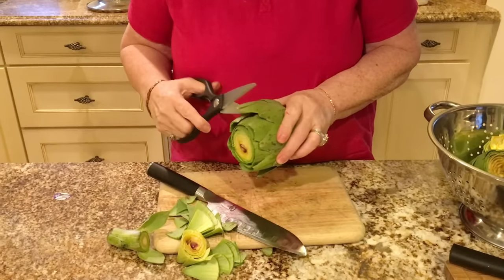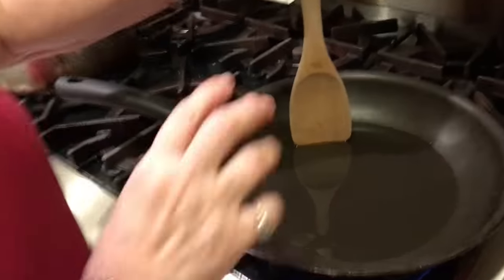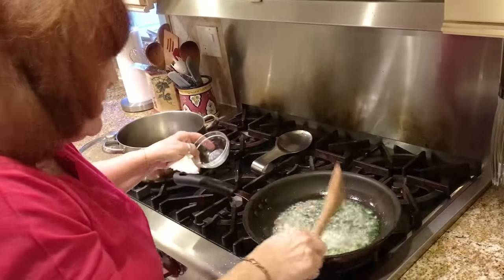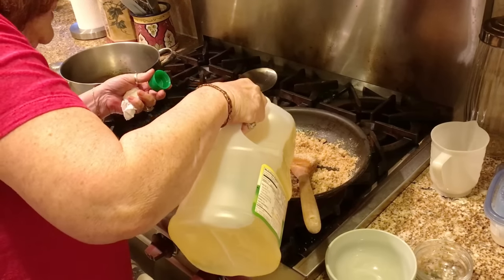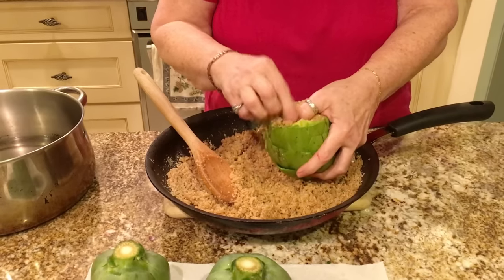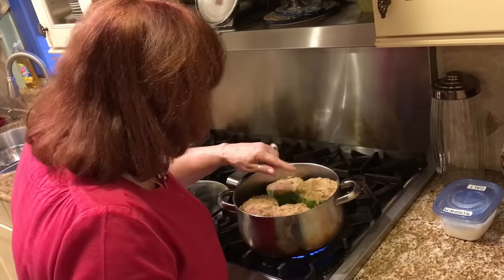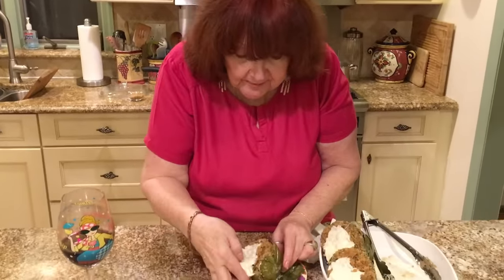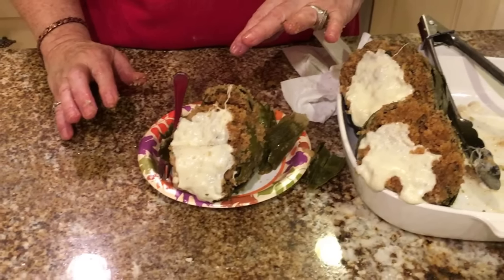Nanny's recipe on how to Make Italian Stuffed Artichokes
This is Nanny's family recipe for our delicious Stuffed Artichokes. Enjoy! - Hedy

Recipe: Italian Stuffed Artichokes

4 Artichokes
2 cups plain breadcrumbs
3-4 cloves garlic minced
¼ cup fresh parsley minced
About 3/4 cup of grated Italian Cheese
½ cup oil (preferably EVVO)
Salt

Optional:
4 slices Mozzarella
About 2 slices Prosciutto

Wash artichokes thoroughly and cut off sharp edges.  Snip the edges of leaves with scissors to remove prickly ends.  With a sharp knife pare out the fuzzy part in the center of the artichokes.  In a skillet sauté garlic and parsley in oil.  When the garlic has begun to turn brown, add breadcrumbs and cheese.

Stuff a little of the breadcrumb mixture in each of the leaves of the artichoke, as well as the center.  If using the prosciutto, put a piece of prosciutto in each of the artichokes (stuff it in the center).  Put artichokes in a large pot (big enough to accommodate 4), and fill it with enough cold water to cover 1/3 of the artichoke.  Add salt to the water.

Cook with lid on medium heat until water begins to boil, then lower heat to a simmer for about 40 minutes (depending on the size of the artichoke).  Check occasionally to make sure the water has not evaporated.

When the artichokes are almost done, place one cube/slice of mozzarella on top and cook for another 3-5 minutes or until the mozzarella has melted.

VOLARE Cover Performance By Richard Be Originally Recorded By Dean Martin.mp4‬‬. Channel - RichardBe Sings